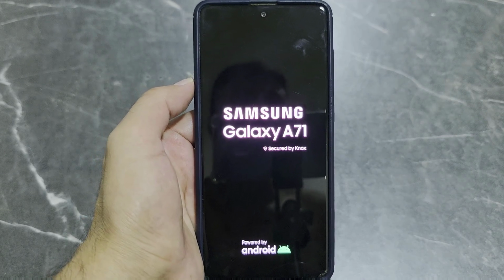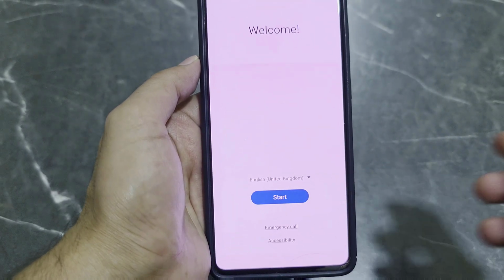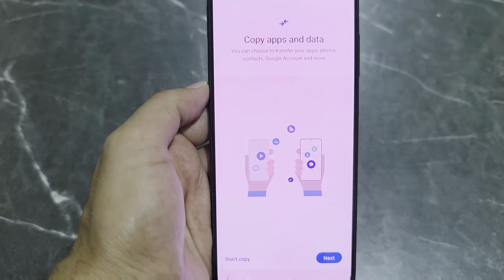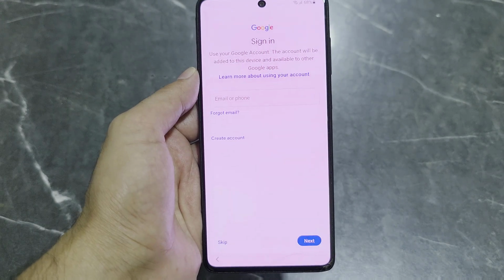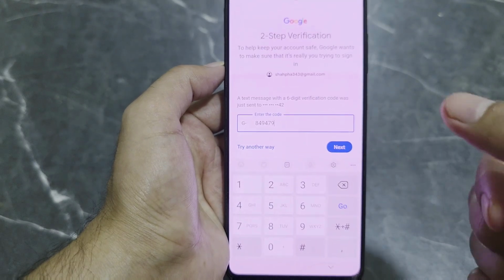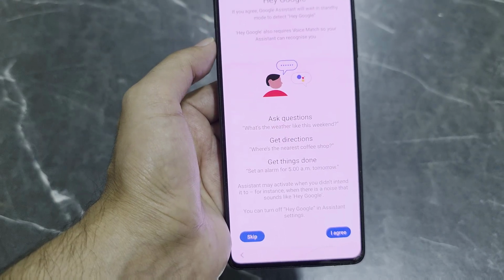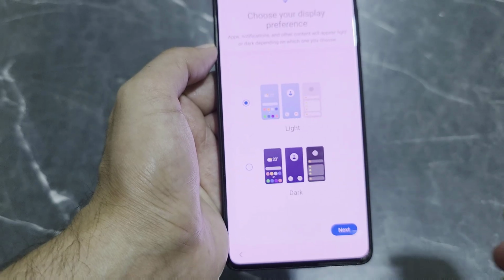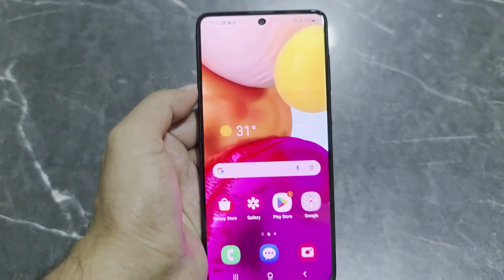How to Set Up a New Samsung Phone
In this video, I’ll show you how to set up your new Samsung Galaxy device step-by-step and its  perfect for beginners.